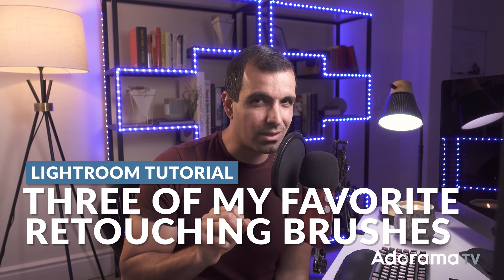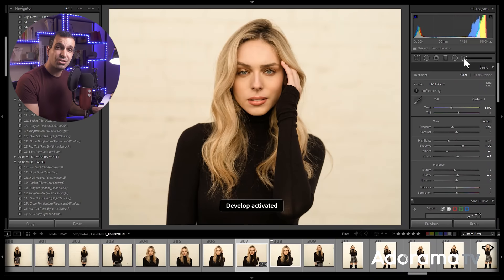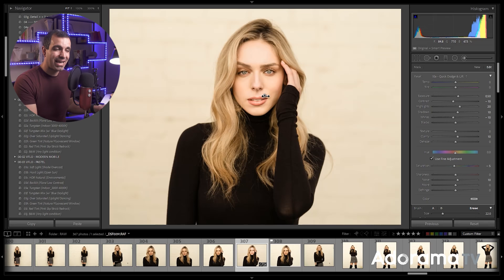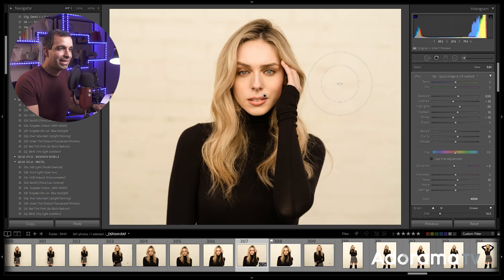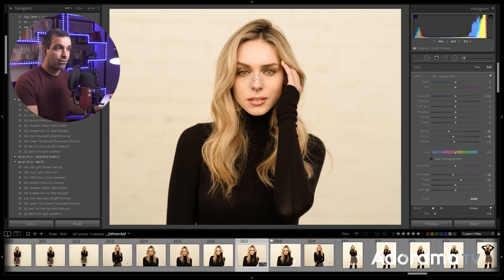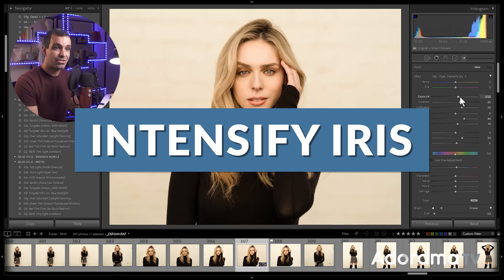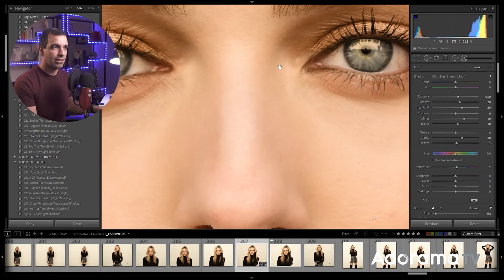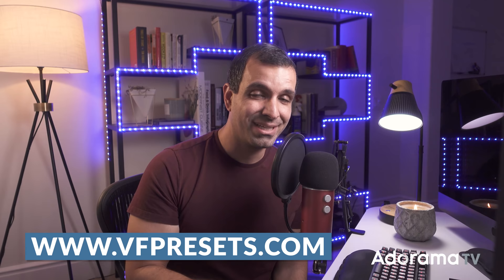Pye's 3 Favorite Lightroom Retouching Brushes | Master Your Craft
In this video, Pye talks about his top 3 retouching brushes in Lightroom from the Visual Flow Retouching Toolkit. Watch to learn how these versatile tools can help improve your own editing process!

Welcome to “Master Your Craft,” a photography educational series by SLR Lounge, exclusively on Adorama TV. From gear advice to in-depth instruction, our goal is to give you practical, real-world advice to help you master the craft of photography. Whether you’re a beginner just learning your camera, an amateur looking to become pro, or professional seeking inspiration, this is the series you’ve been looking for to help you become a better photographer.

Intro: 0:00 - 1:17
Brush #1 Quick Dodge & Lift: 1:18 - 3:01
Brush #2 Skin Smoothing: 3:02 - 4:40
Brush #3 Intensify Iris: 4:41 - 6:22
Outro: 6:23 - 7:05